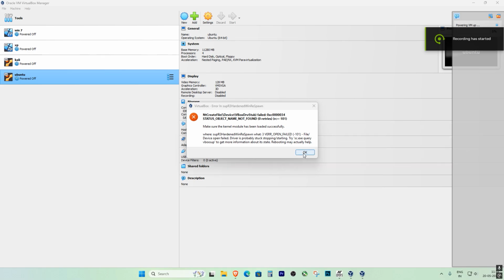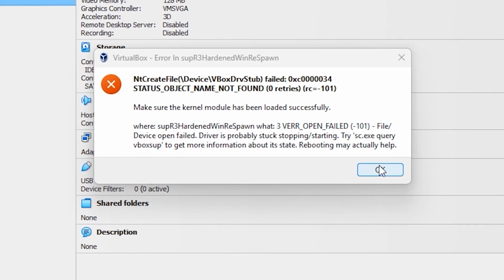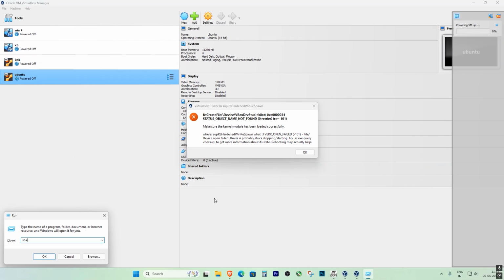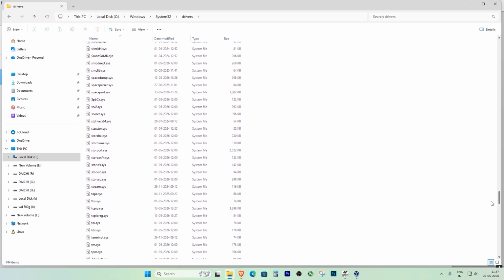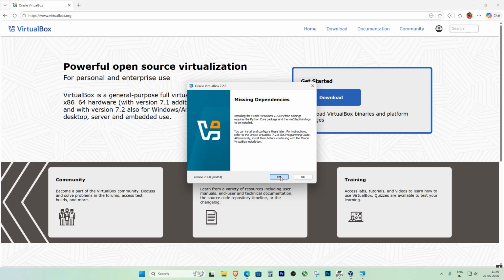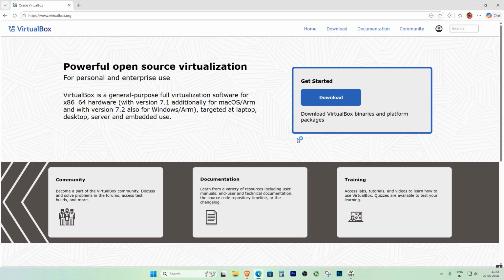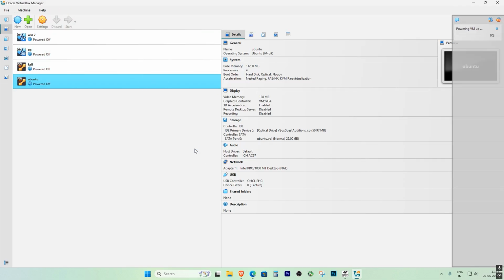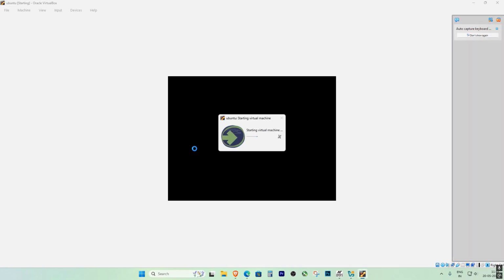VirtualBox Error In supR3HardenedWinReSpawn FIX on Windows 11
Getting the “Error In supR3HardenedWinReSpawn” or “NtCreateFile VBoxDrvStub Failed” error in VirtualBox on Windows 11 or Windows 10? In this video I’ll show you how to fix the VirtualBox kernel driver issue caused by missing or corrupted VBox driver files. This problem usually happens after a Windows update, broken VirtualBox installation, or driver corruption. We’ll repair VirtualBox properly without deleting your virtual machines like Ubuntu, Kali Linux, or Windows XP.

Fixes:
VirtualBox supR3HardenedWinReSpawn error
NtCreateFile VBoxDrvStub failed
VERR_OPEN_FAILED (-101)
VirtualBox VM not starting
VirtualBox kernel driver issue
VBoxSup.sys missing or corrupted